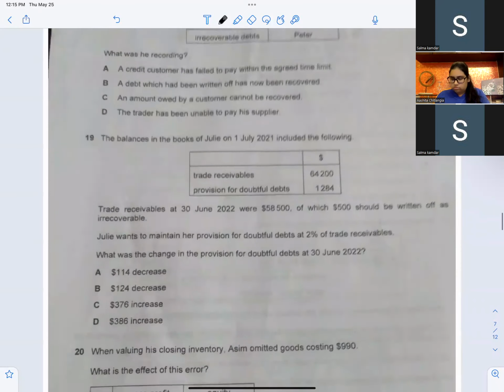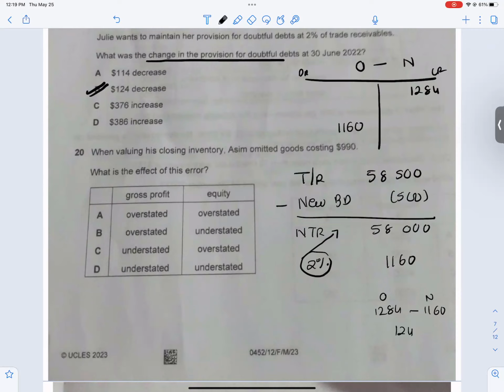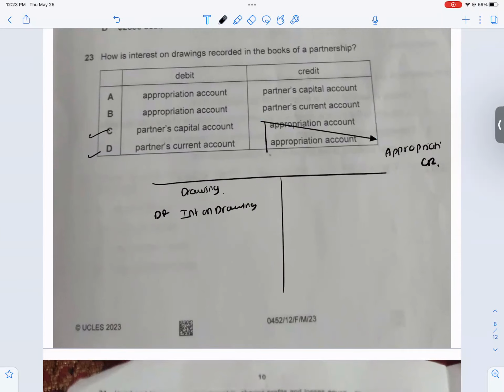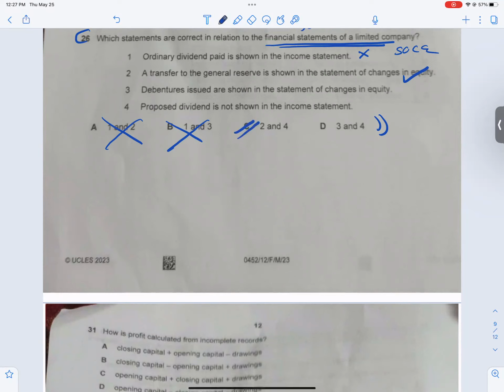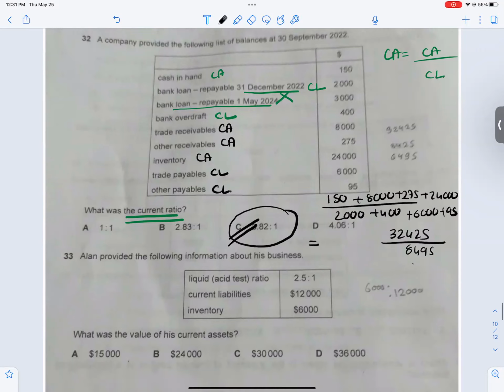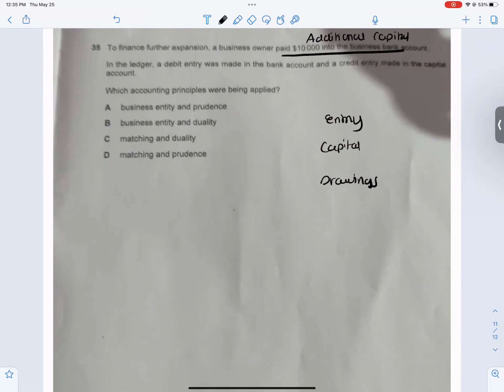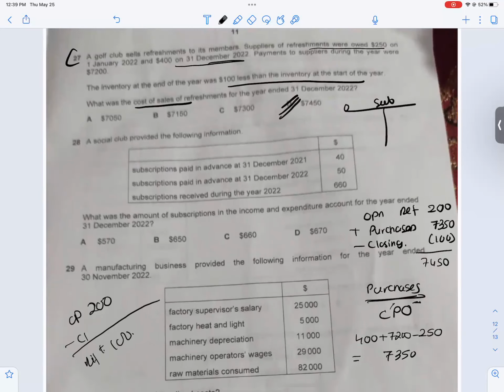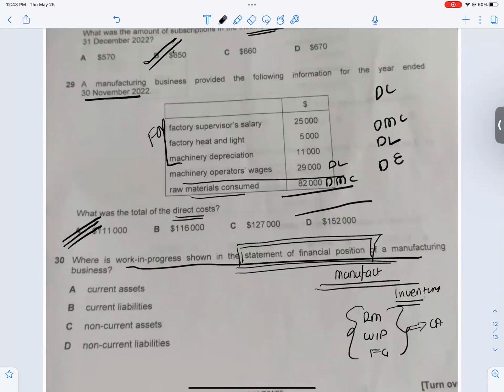FEB MARCH 2023 PAPER 12 (0452/12/F/M/22) PART 2 MCQ PAPER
Accounts igcse Feb March 2023 paper paper 12